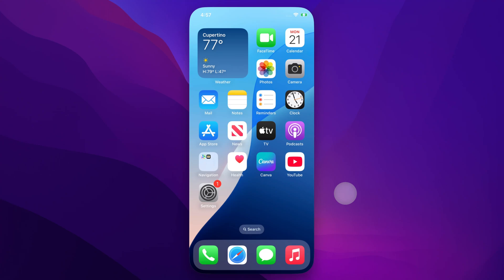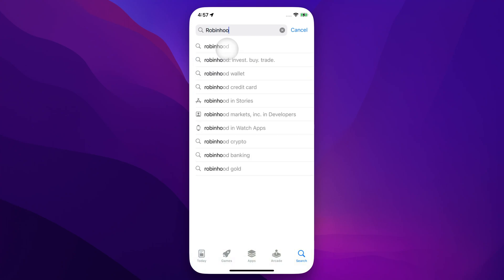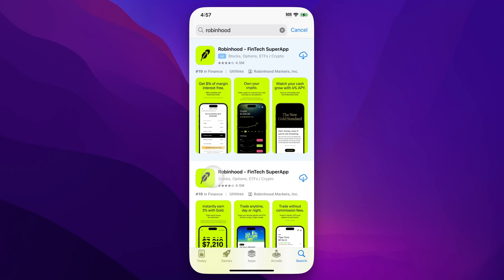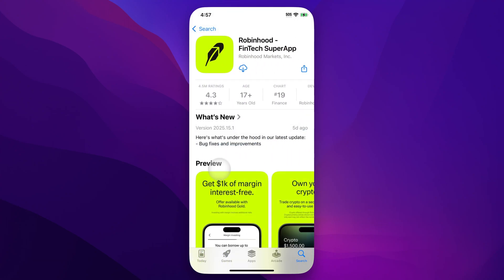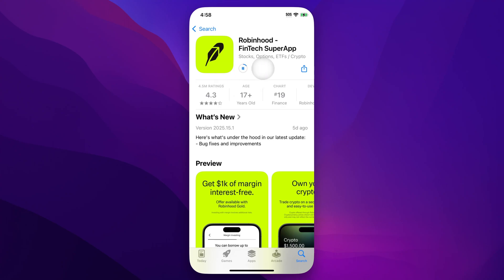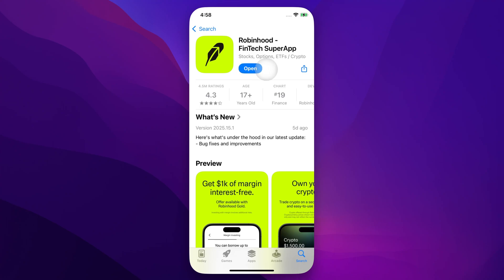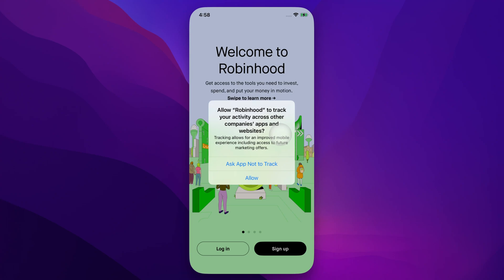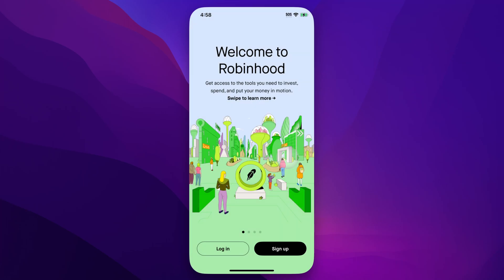How to Download Robinhood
In this Robinhood tutorial, learn how to download Robinhood on iPhone.